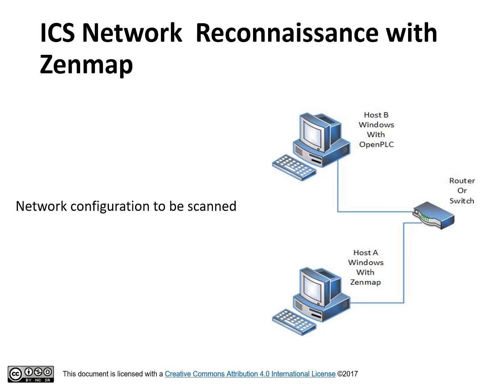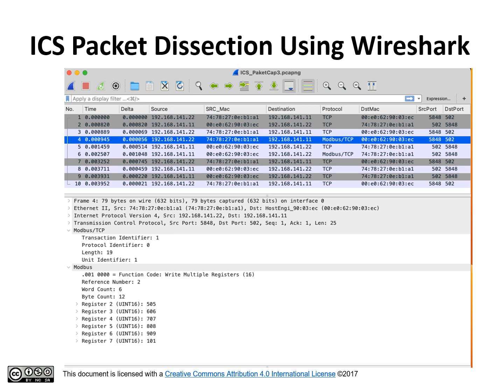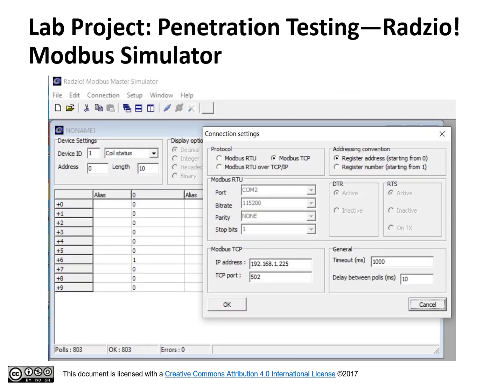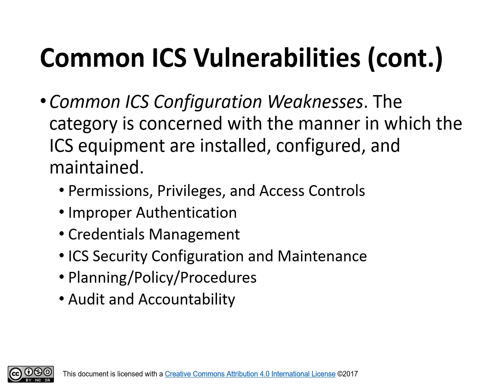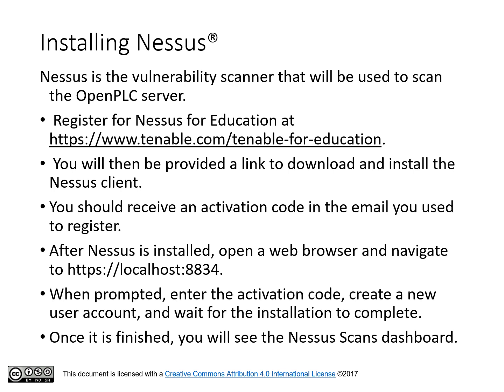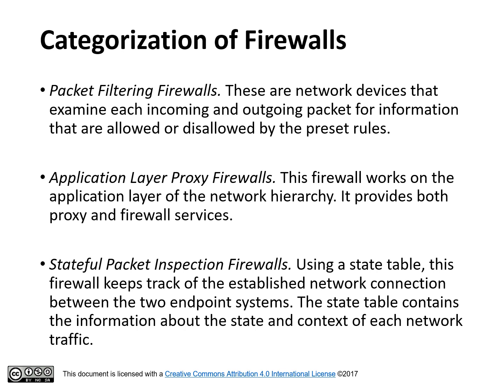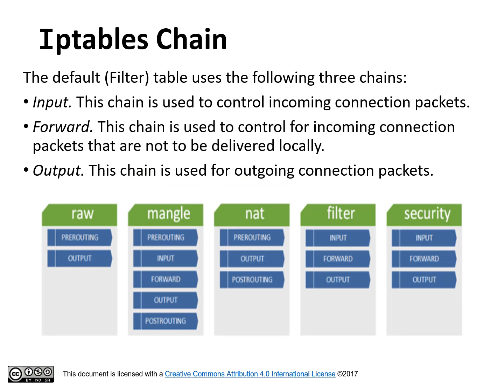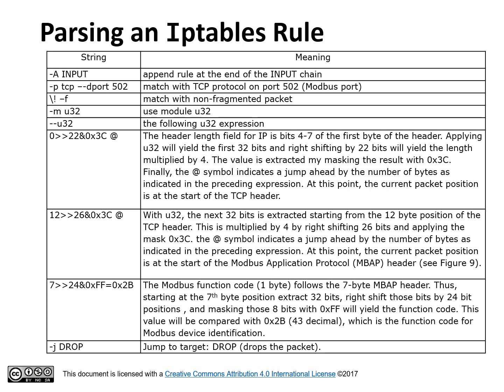Module7 ICS ReconPentest VA